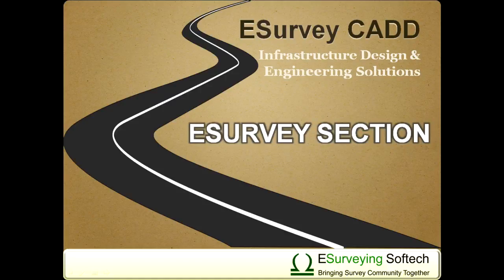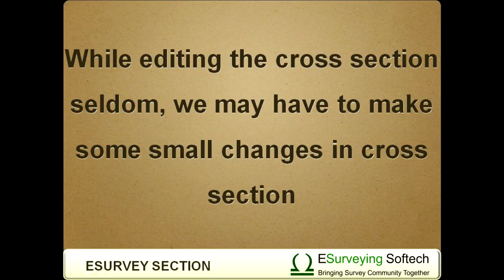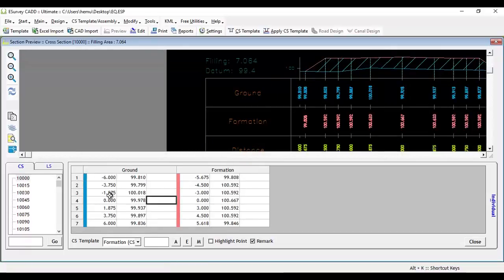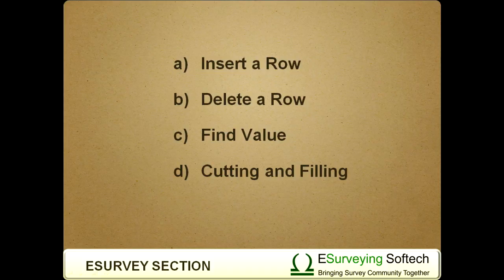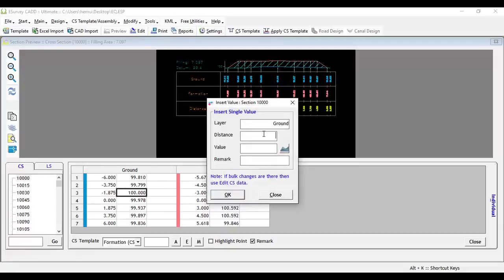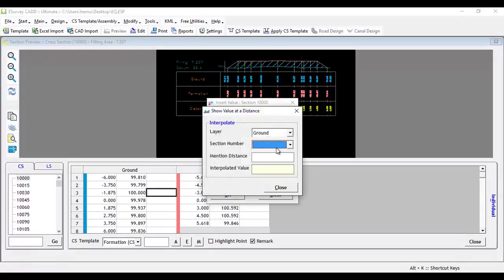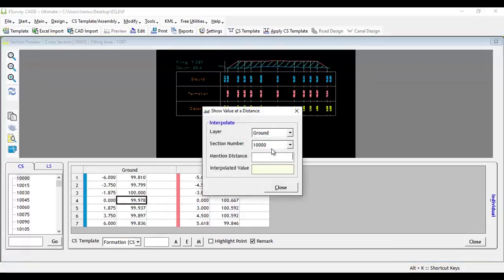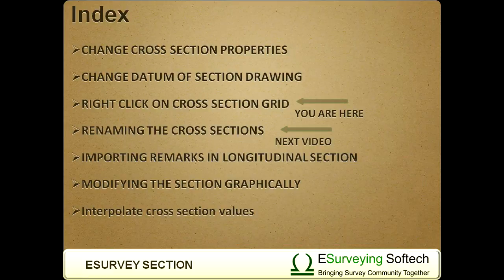Right Click on Cross Section Grid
You can edit Cross Section Data by editing the grid Just below Cross Section Viewer. You can
Insert a row, Delete a row, Find value or find out cutting and filling between area calculation layers by right-clicking on the grid and selecting the appropriate action for the requirement.

Hello everybody, welcome to a video tutorial about Cross Section data changing options available in Right Click.

In the previous videos, we have learned how we can navigate between cross-sections and also how to change section properties by utilizing the extensive options given in setting. While editing the cross-section seldom, we may have to make some small changes in cross-section. Then you can use the following options.

When you have selected a particular cross-section, respective cross-section data will be available in grid format just below the drawing preview screen. We can modify the distances and values of the cross-section data up to the 20th Layer. When we change distance or level, by refreshing the drawing, we can visually see a modified cross-section.
There are some more options provided at the mouse Right Click event.
a) Insert a Row
b) Delete a Row
c) Find Value
d) Cutting and Filling

Insert Row: If you wish to insert value at another distance, say you have levels at distance 2 and 4.5 and you want to insert another level at distance 2.75 then select Insert Row and specify the distance 3.75 and specify the level you want to insert. In case, if you want the software to automatically find the level at distance 3.75 considering the available value, then you can click on Interpolate button next to the value Text box, there if you select the layer and specify the distance, interpolated value will get displayed. Once you enter distance and level, you can insert a row of data by clicking on the OK button.

Delete Row: Right Click on grid by selecting the row, which you want to delete.
Find  Value: You can find an interpolated value at any given distance w.r.t selected layer considering the available value with this option.

Cutting and Filling: By selecting this option, you will come to know the cutting or filling value at each offset available in the cross-section between area calculation layers.